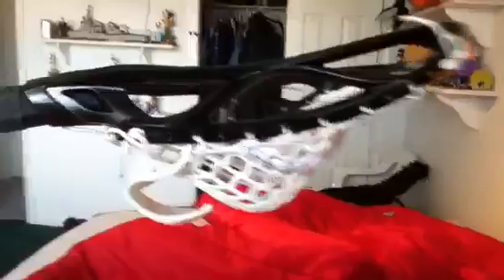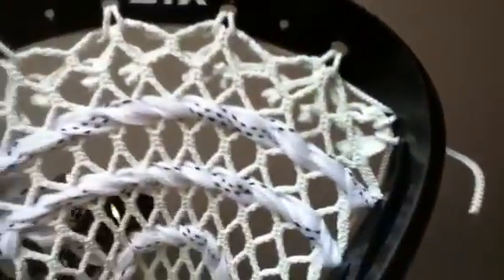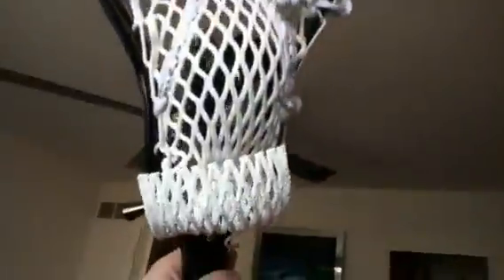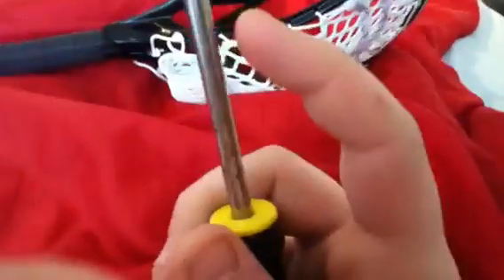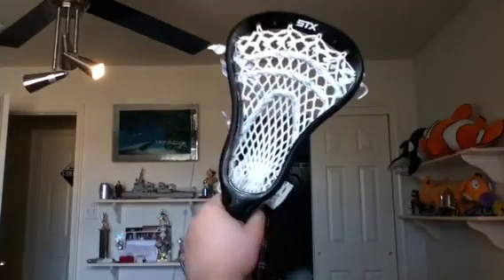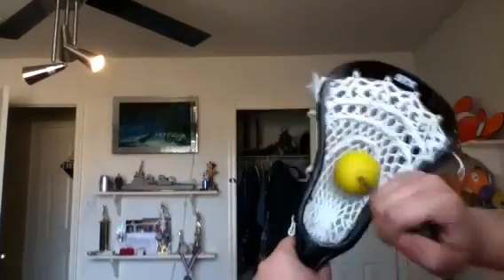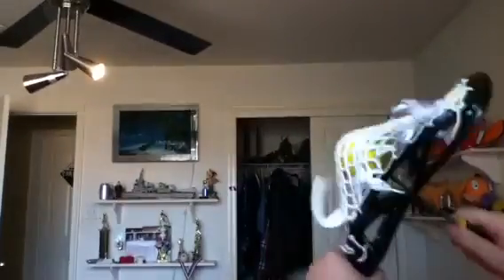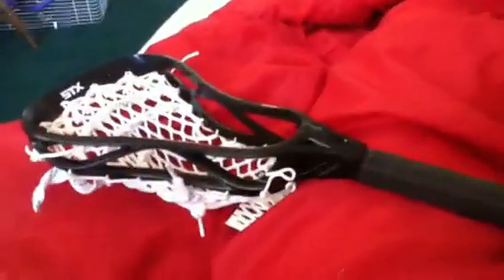How to: make a lacross pocket pounder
Easy to make. Cheap to make. Works just as good as a $10 one u can by at a sports store